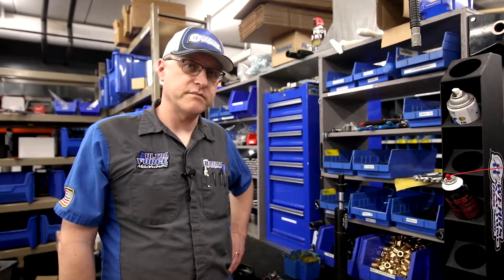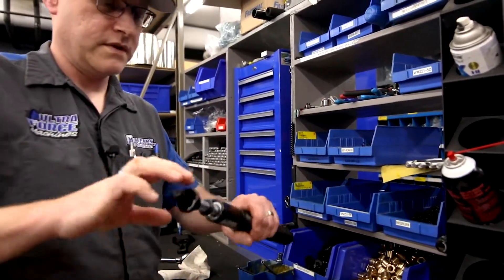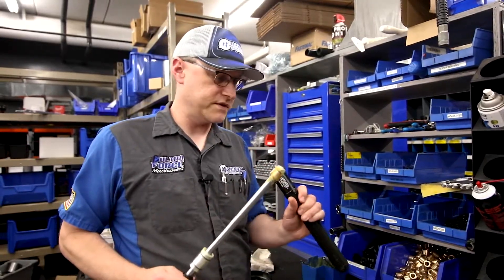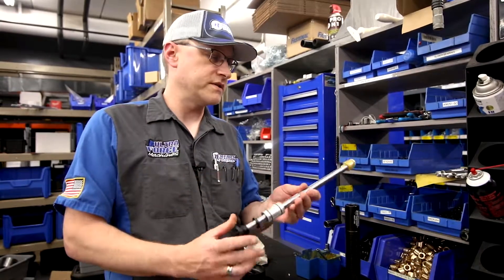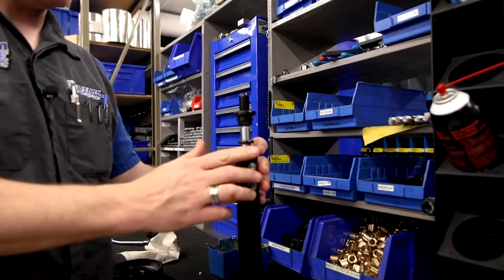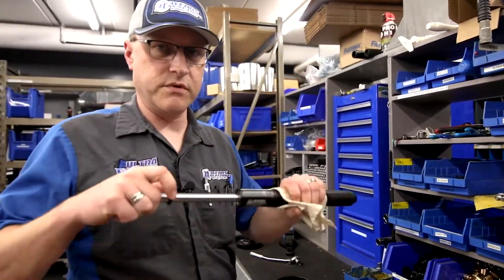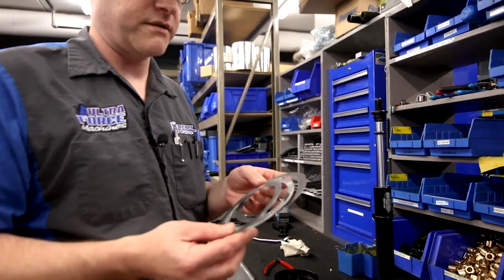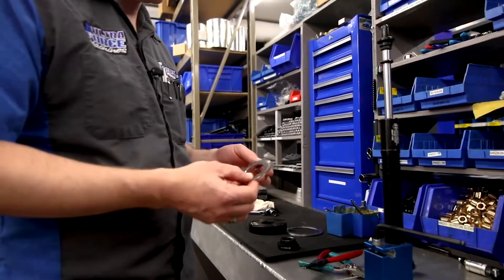How to: Slider Maintenance | Wehrs Machine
Chad Wehrs talks about how to properly clean your slider.

Lots of trickery in our spring sliders. This is the smoothest and most stable slider on the market. We use a linear DU bushing on a hardened shaft, along with a shaft stabilizing internal piston. A four position locking mechanism assists with fine tuning. The Torrington bearing on the adjuster nut allows for easy adjustment and bind free spring travel. Keep this baby clean!